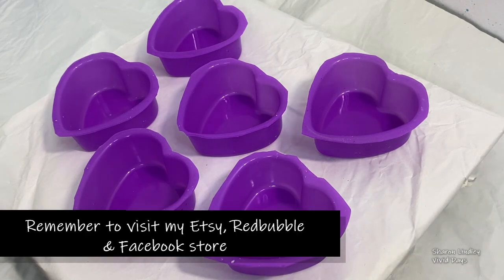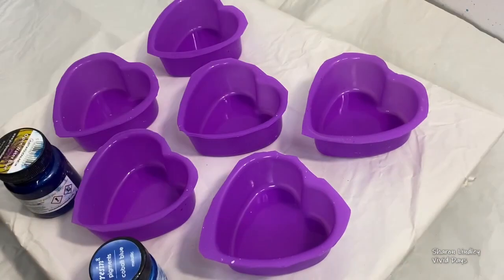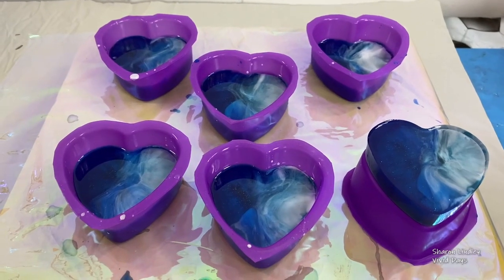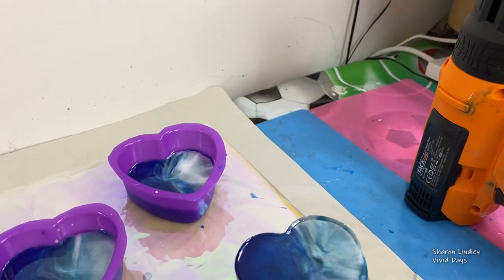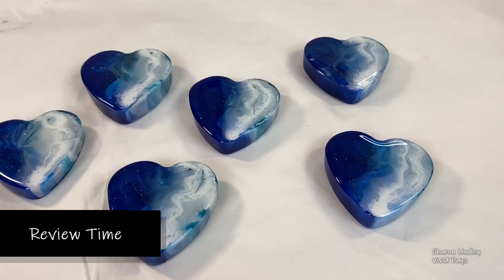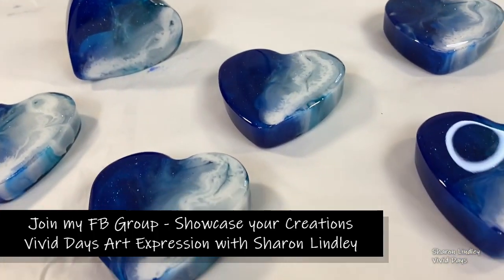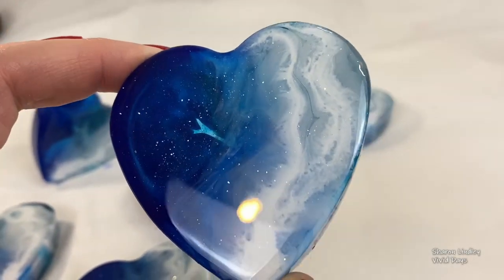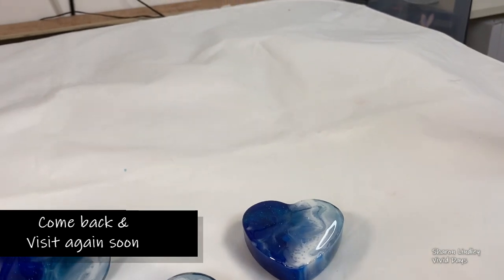251 - Resin Art - MUST BE LOVE - Ocean Heart Cup Cake Mould - Those Pigments LUSH - Stunning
Such beautiful effects and those pigments - Lush.  A stunning free standing ocean heart piece.  An amazing gift idea, which could be turned into a magnet.

If you click on product link & buy the product from amazon a very small percentage will go to me. There is no additional cost to you.